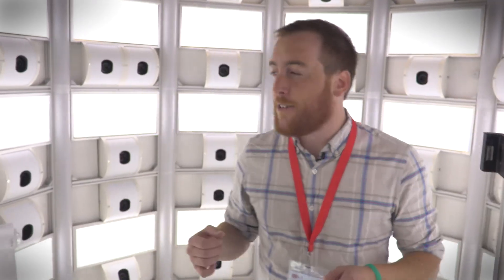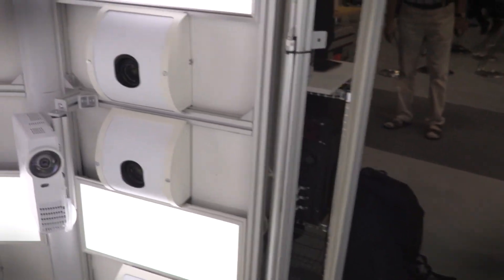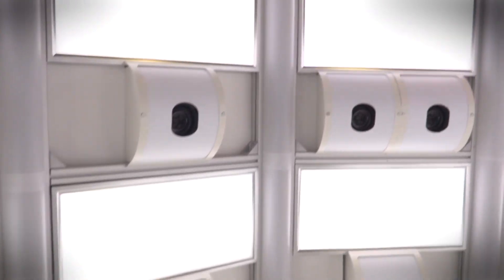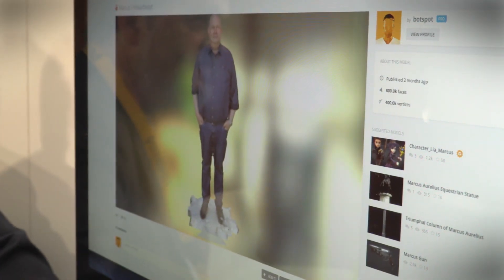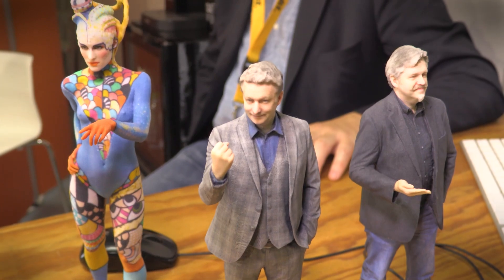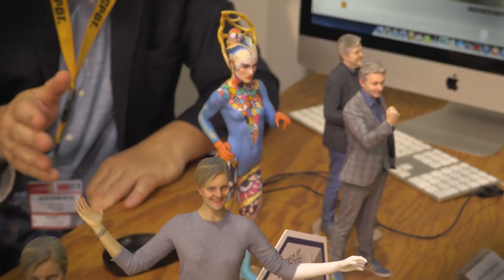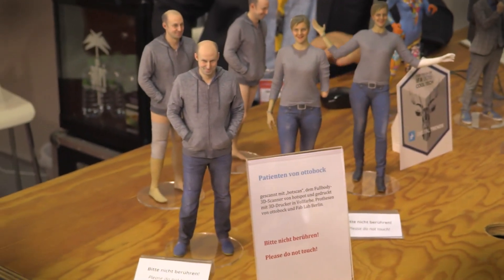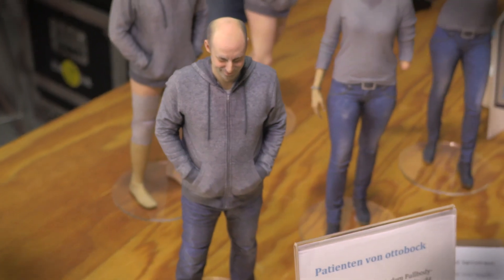BotScan - Hands On - IFA 2016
To convert the scan to data, Botspot uses a process called photogrammetry and plays a kind of 3D connect-the-dots, reconstructing an object by connecting the points its cameras captured at different angles.